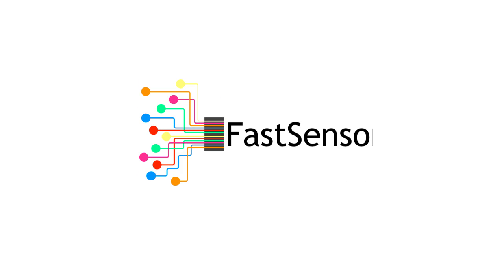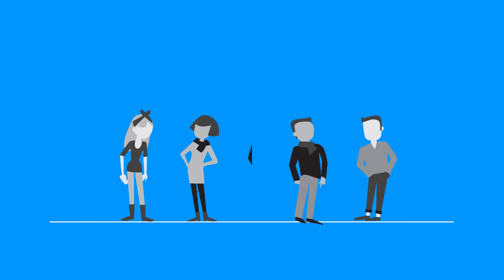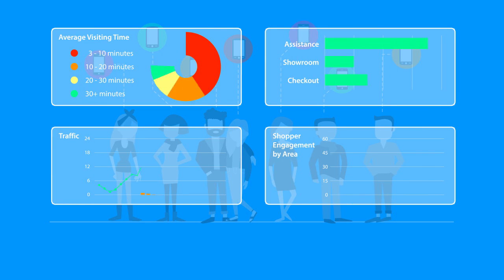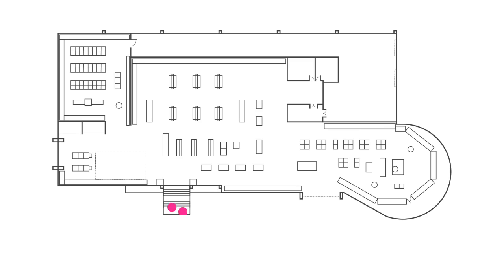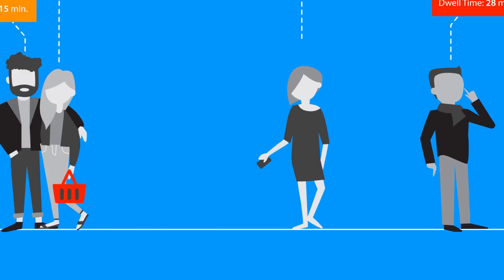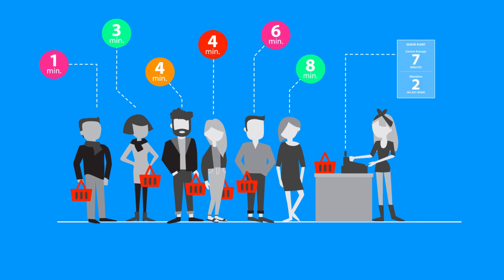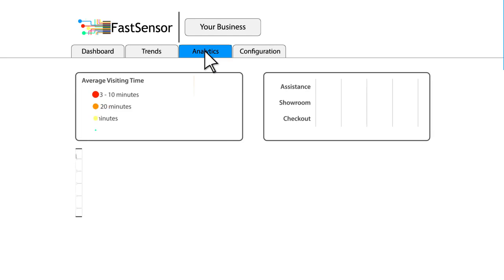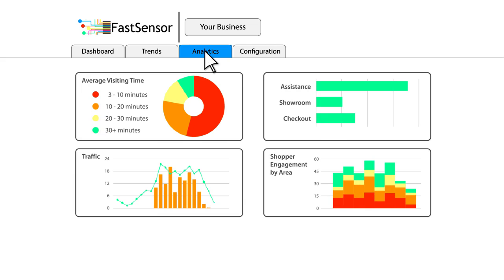Improve Your Business and Customer Experience with Shopper Analytics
When you know what customers are looking for, it’s easier to give them what they want! Through real-time experience tracking, FastSensor can clue you in on what’s working and what’s not – and what you need to do to improve engagement and increase revenue.

New data, including foot traffic analysis, dwell time, queue management, loyalty, and labor optimization, all work together to provide business owners with the solutions to better manage their retail space.

Follow FastSensor on social media!